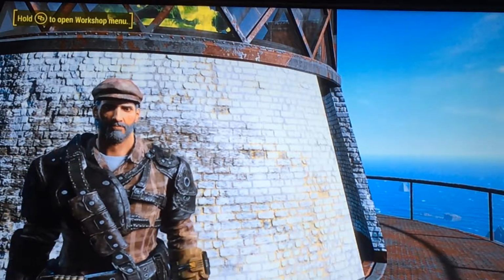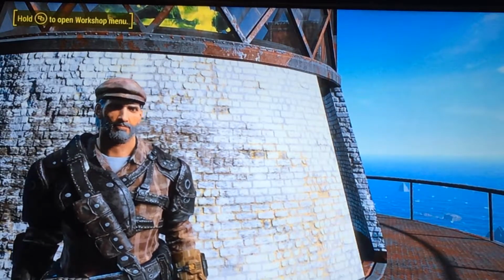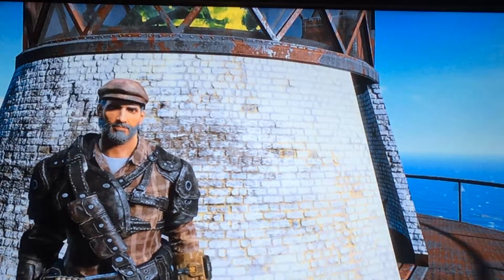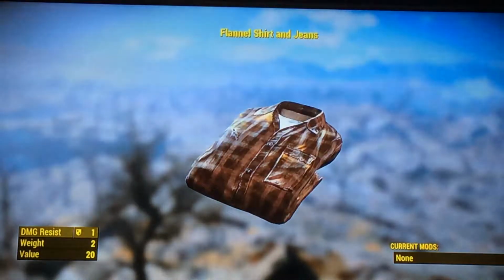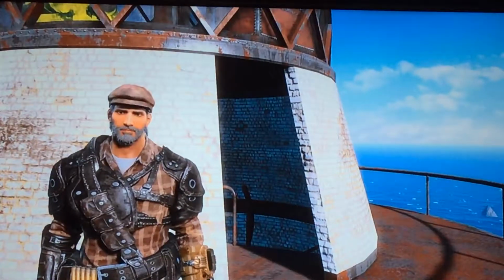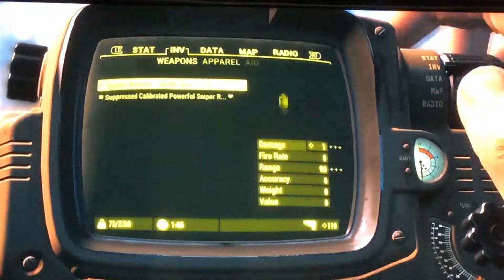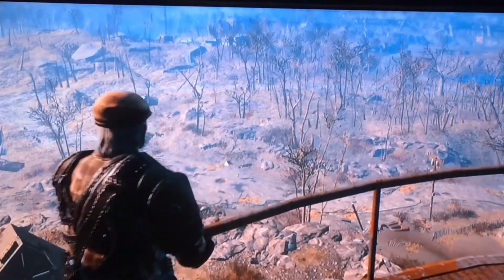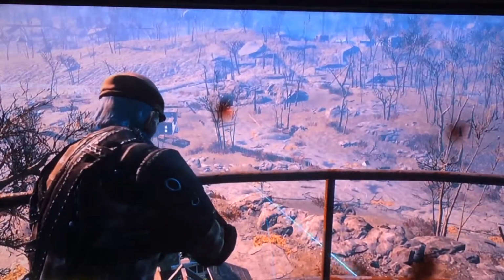Fallout 4 Builds: Settlement Leader - Challenge Build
With this Build you will be staying in a settlement of your choice and stay in it for the whole game.

Backstory 0:33
Special Stats 3:00
Weapons 3:14
Apparel 3:39
Perks 5:36
Base of Operation 6:25
Factions 7:01
Companions 7:15
Play Test 7:21
Next Build Announcement 18:19